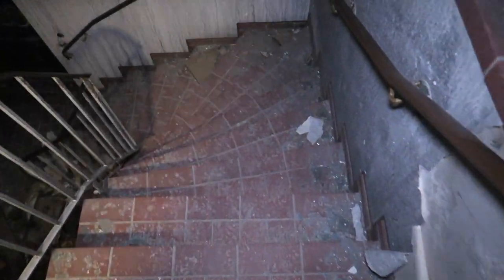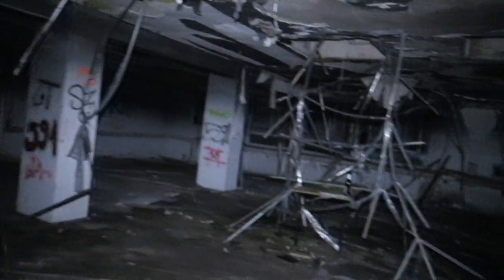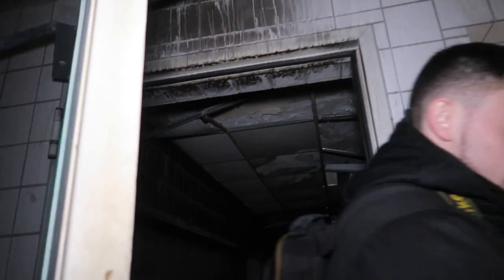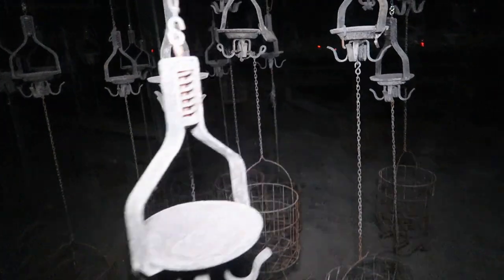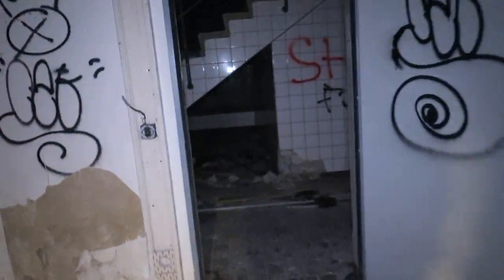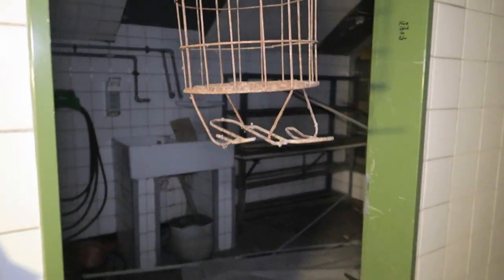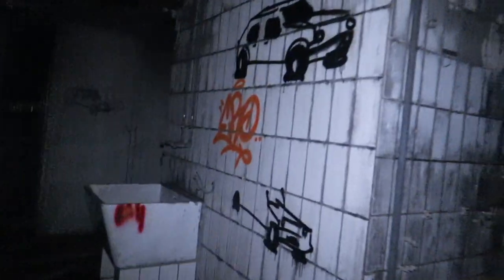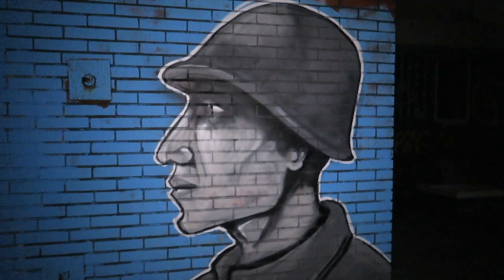Exploring Germany’s Most Scariest Abandoned Coal Mine at the Devils Hour (Don’t Do This)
In today's episode i went to an Abandoned Coal Mine at 3 AM . The coal mine is located in Germany and i was here before. The first time was at day time and it was already scary but now i've challenged myself to going back to this eerie abandoned Coal Mine at 3 am together with Liano. Whilst inside we heard a lot of creepy noises coming from everywhere. The whole time i had the feeling we weren't alone.. So Zeche P is part of an abandoned coal mine in the Ruhr area of western Germany. The first shaft was sunk in the 1930s, and mining operations were expanded to included a second shaft in the 1980s. This area of Germany was a prolific coal-producing region at end of the 20th Century. This mine was closed in the late 2000s, when the headstock and many of the buildings were demolished.
Zeche P is the remains of the “waschkaue“, or washrooms, of the coal mine. The washroom area was divided into three sections that the workers would pass through at the start and end of each shift. At the end of the day, they would first enter the “Schwarzkaue” (black room), where they would remove their coal-covered work clothes. They would then enter the shower area. After this they would enter the “Weißkaue” (white room), where they would retrieve their street clothes and their belongings. Their personal clothes and belongings were stored in cages/baskets, called “kaue” in the white room area. Once the belongings were inside the cage, the worker would hoist their cage to the ceiling out of reach. The chain was locked in place in a numbered holster, which was then secured by a padlock. The miners clothes would be safe in this cage until the end of their shift. Nothing else of interest was seen in the rest of the site. The site of hundreds of cages, suspended at different heights in such a massive hall, was truly a surreal sight to behold. A gentle breeze caused some cages to move slightly, which made photography in this dark room quite frustrating. The bright light from the windows made these photographs quite a challenge from certain angles.

🎮 Now Playing ⇩
3 AM CHALLENGE At The Scariest ABANDONED COAL MINE In Germany *HEARD CREEPY NOISES*